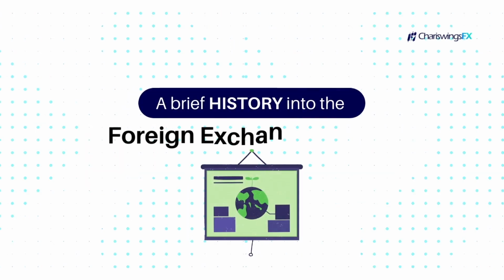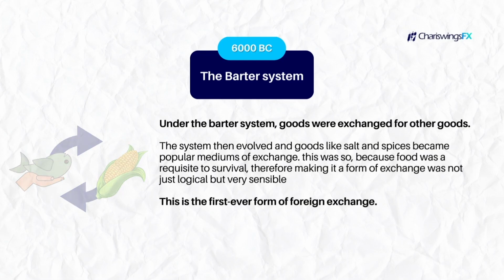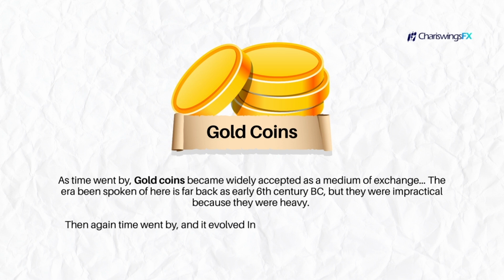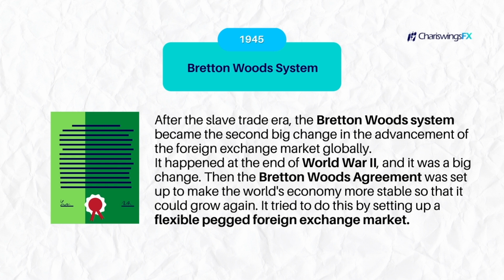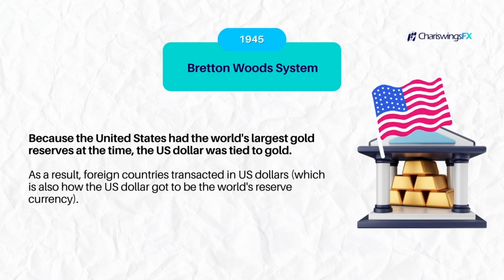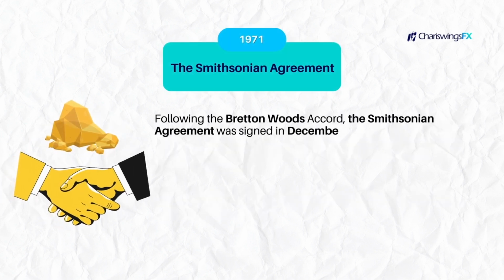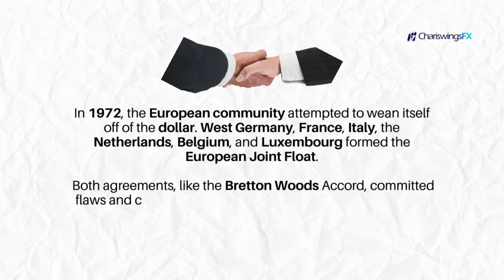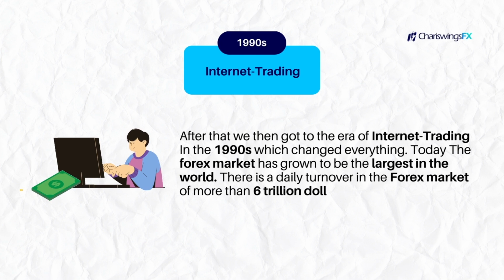History of forex trading - Foreign exchange market in 5 Minutes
In this 5 minute video, we'll give you an overview of the history of forex trading, from ancient civilizations to the modern day market.

If you're new to forex trading, or want to brush up on your knowledge of the history of the foreign exchange market, this video is for you! We'll take you through the history of forex trading, from ancient civilizations to the present day market, in just 5 minutes!

Join the family